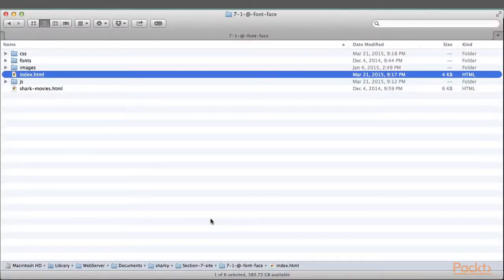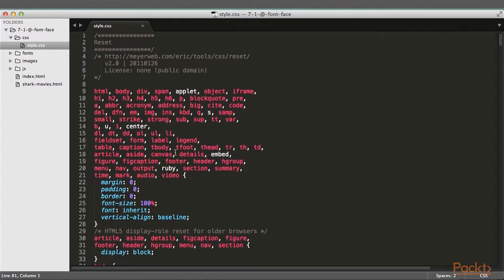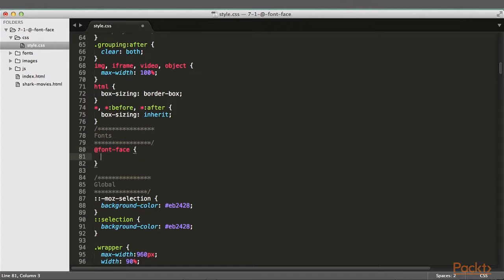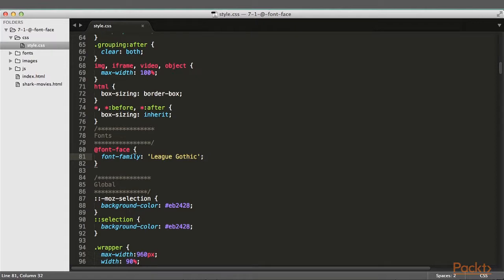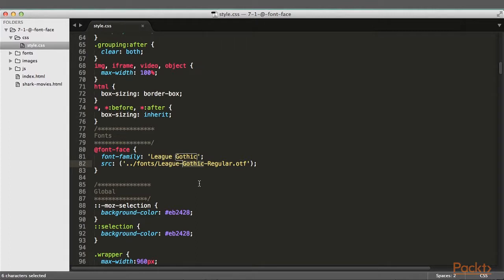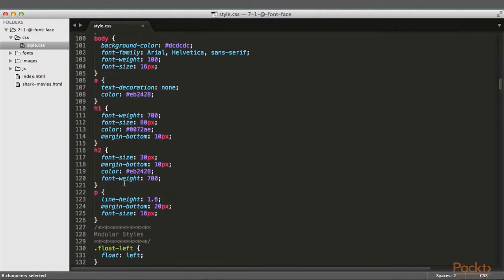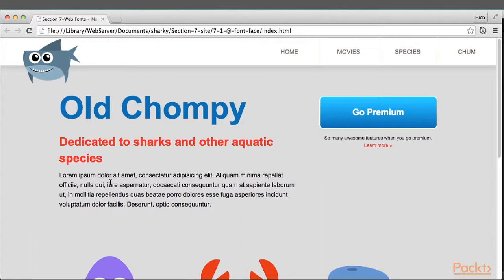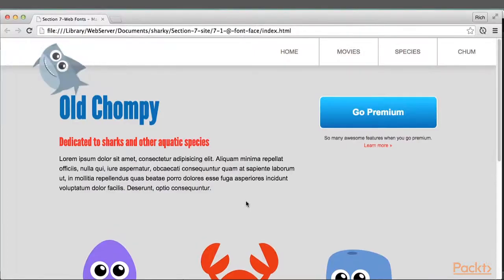Mastering CSS - Second Edition : The @font-face Property | packtpub.com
There were only so many “web safe” fonts out there until Web Fonts came along.
• Add the OTF file to the site folder
• Define new fonts in CSS
• Apply the font to elements